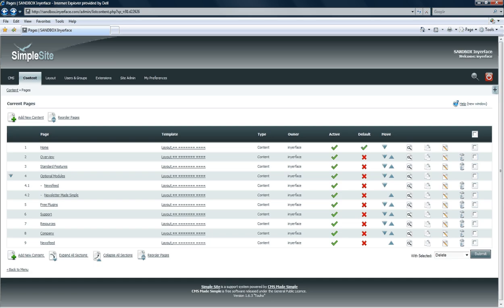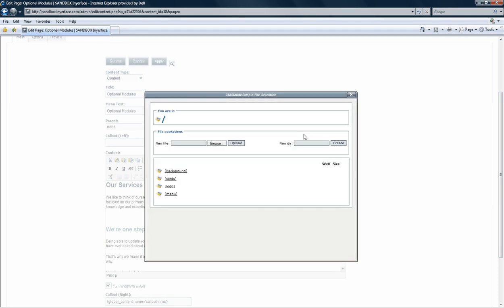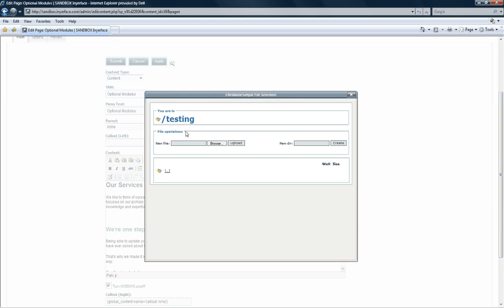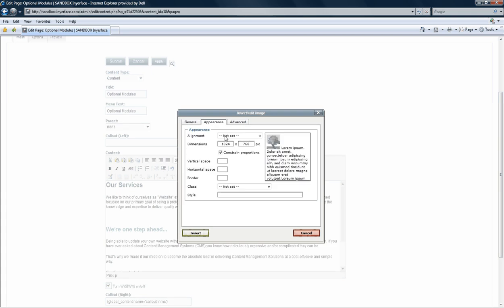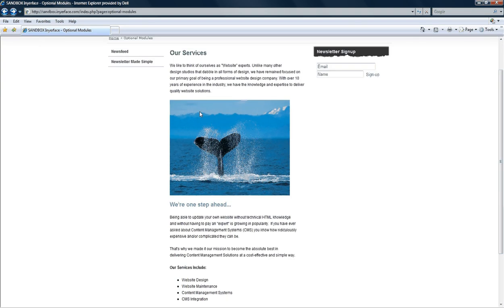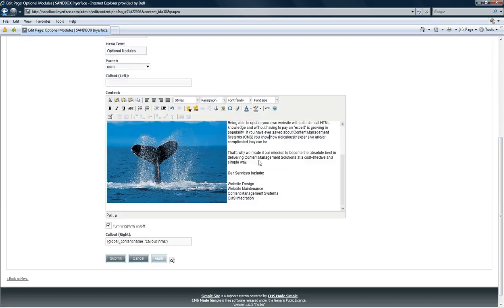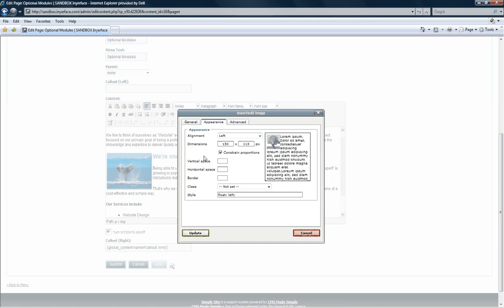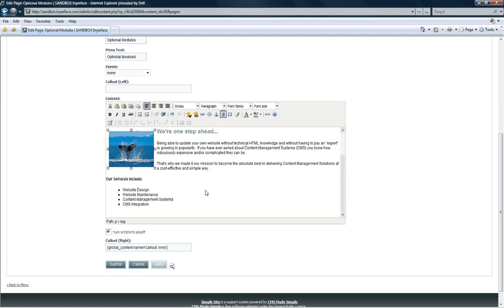Simple Site : How To Add an Image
This video will show you how you can add images to your website using your Simple Site software.